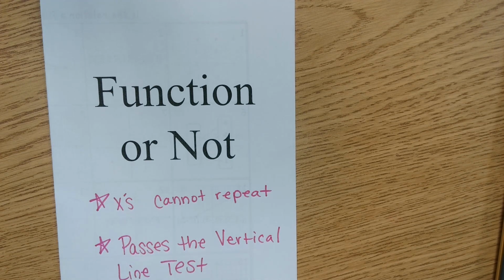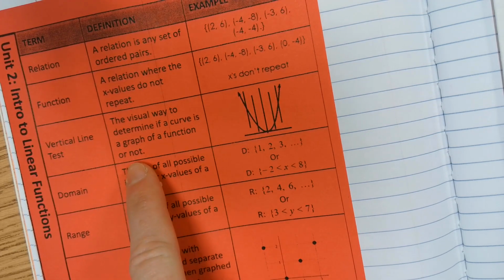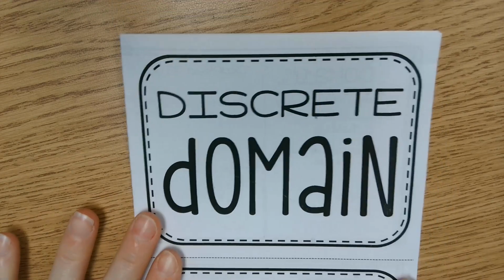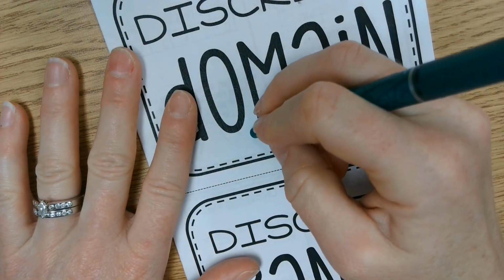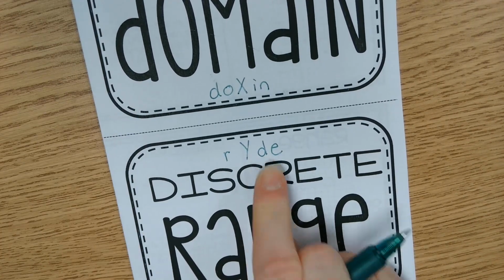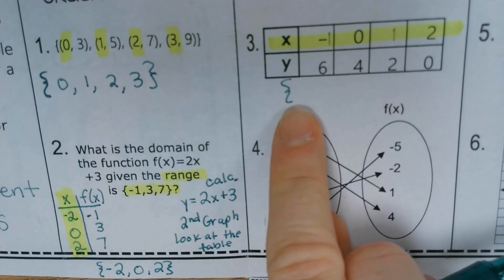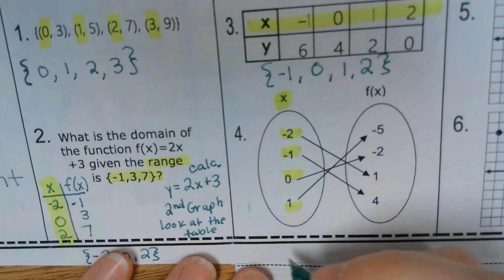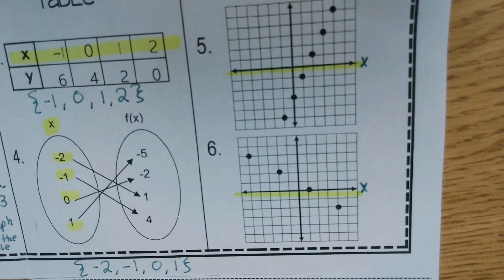Function or Not, Domain of Discrete Functions